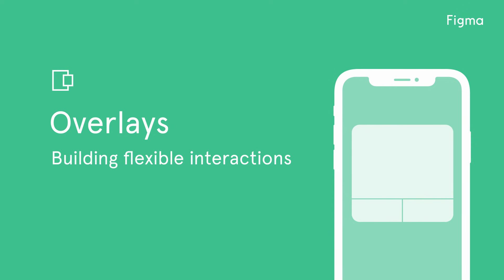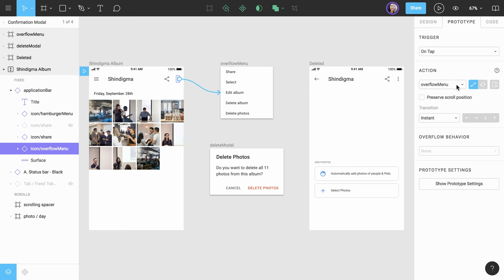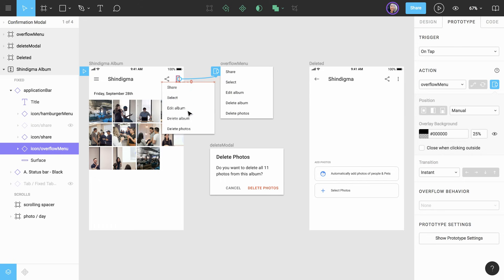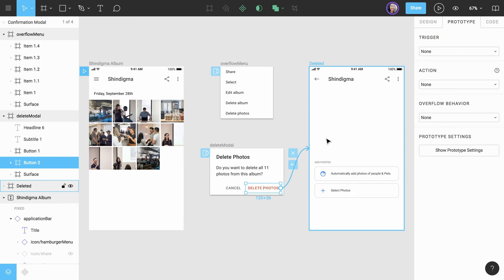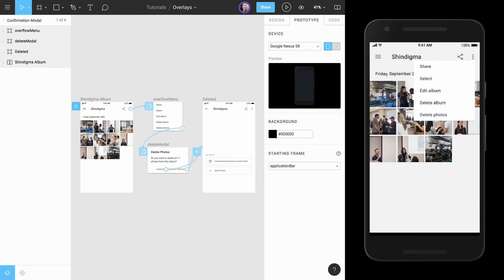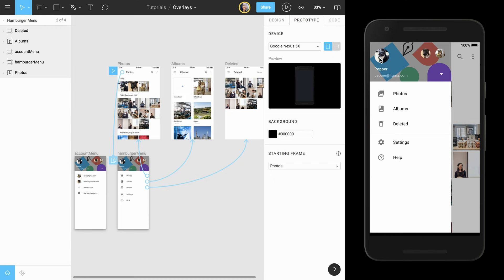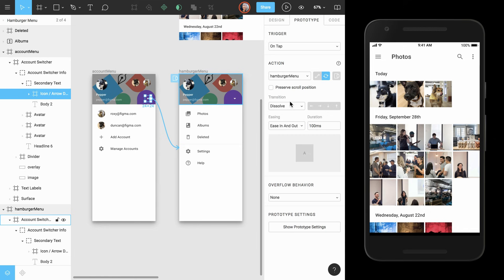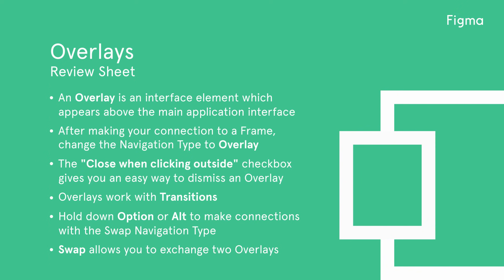Figma Tutorial: Overlays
Figma is free to use.

With Overlays, you can reuse a single Frame or Component across multiple screens to create consistent interactions without having to duplicate Frames.

New to Prototyping?

Timestamps:
0:00 - What are Overlays
0:30 - How to use Overlays
1:54 - Overlays in the Properties Panel
2:34 - Manually positioning Overlays
3:00 - Changing the Overlay background color
3:24 - Closing when clicking outside of the overlay
4:17 - Navigating back to original frame
4:50 - Demo 1 - Presentation View
5:39 - Demo 2 - Hamburger Menu, Transitions, and Swap
6:24 - Using Transitions
7:24 - Using the Swap Navigation Type
8:24 - Additional ways to use Overlays
9:05 - Review